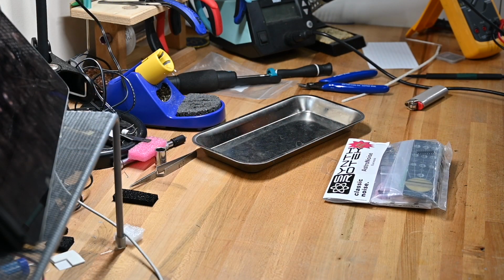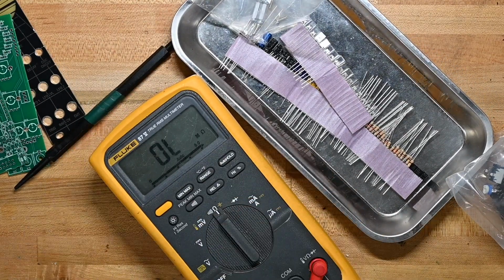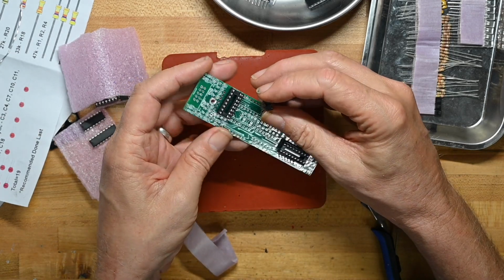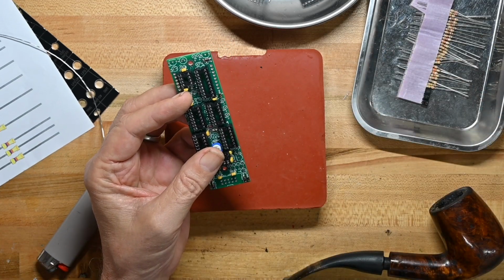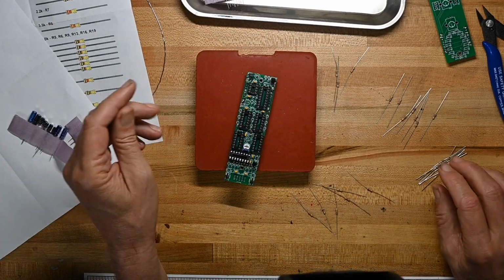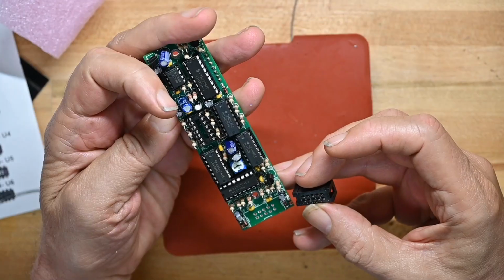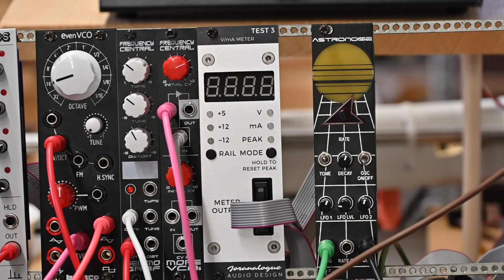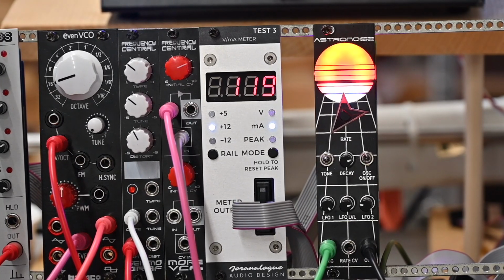C.K. builds an AstroNoise kit from Synthrotek, eurorack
Retro game and other bleep and bloop sound module.
Straightforward build, though there was an incorrect part that I had to replace (Synthrotek offered to replace, but I had already ordered a replacement, they offered me a discount on next kit, which was nice).
Fun sounds, not melodic but could be effects or accents in a piece.
Overall a good kit
0:0 title
0:10 intro
0:36 what’s in the bag
11:26 build begins
46:37 power up and demo